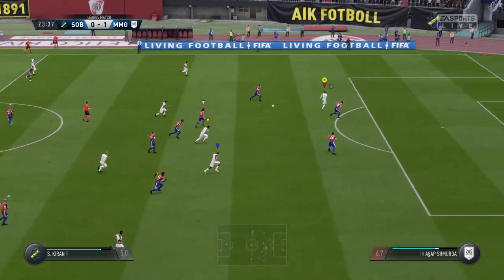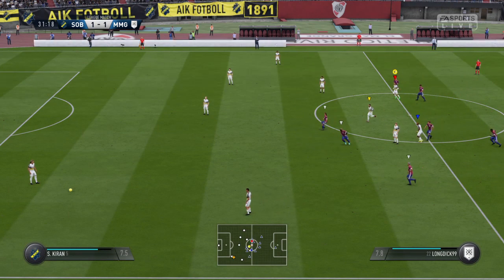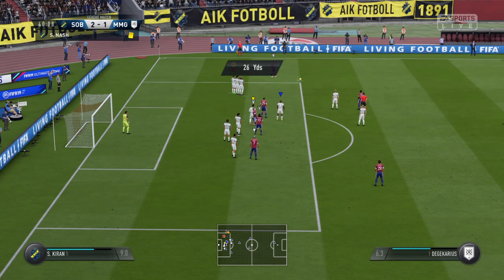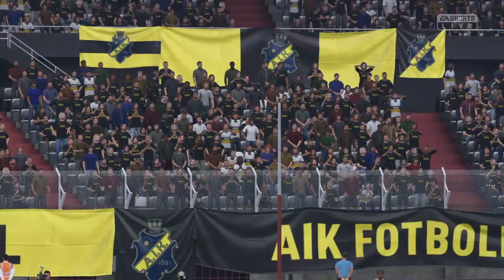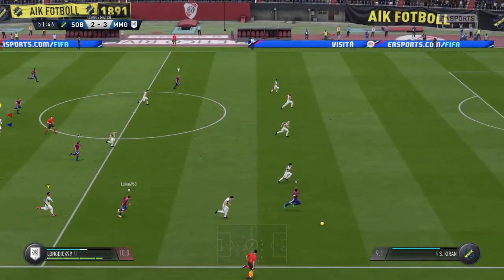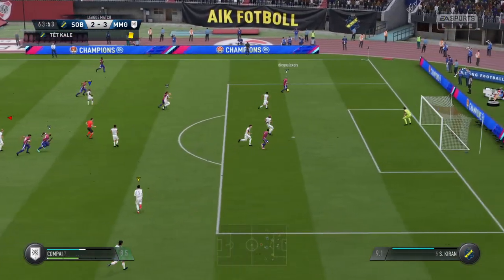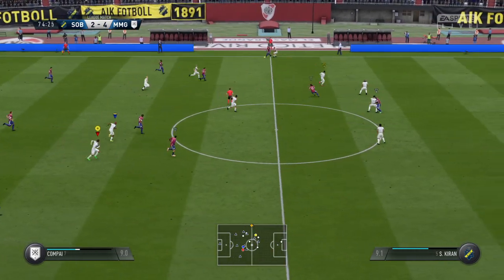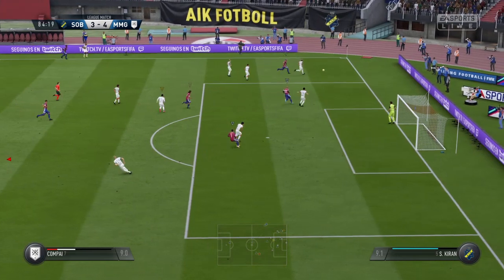FIFA pro clubs 3-4